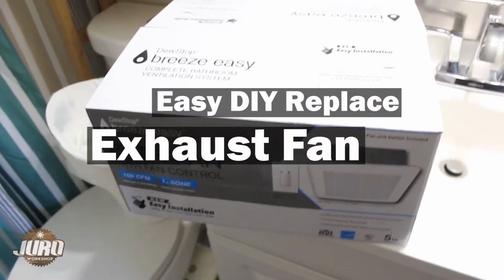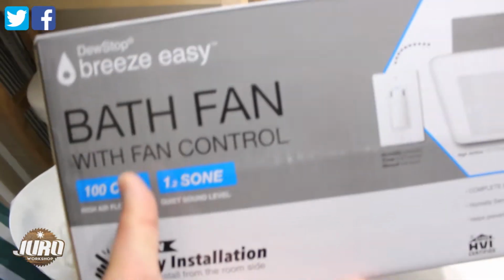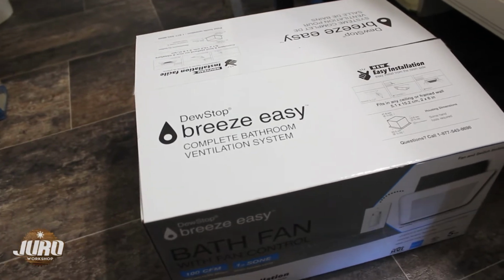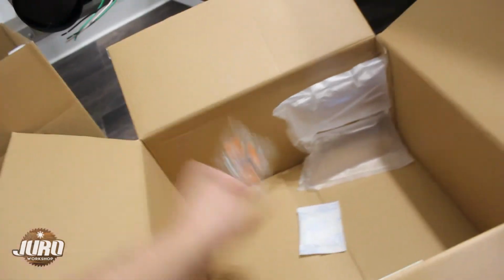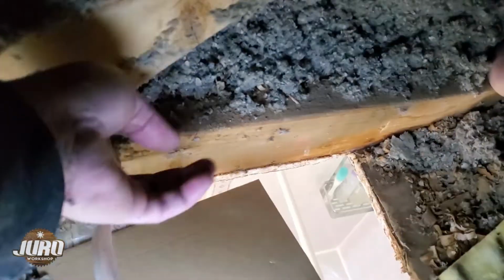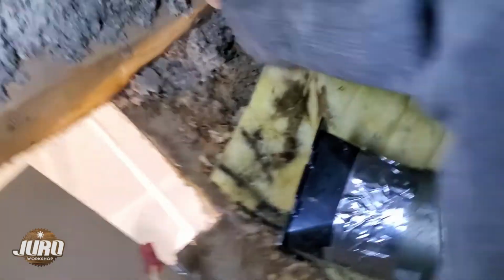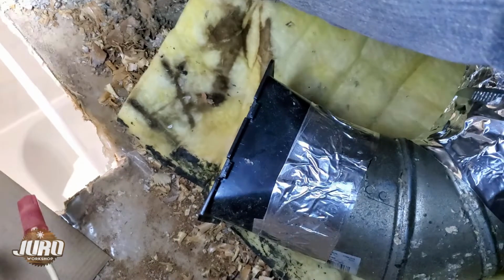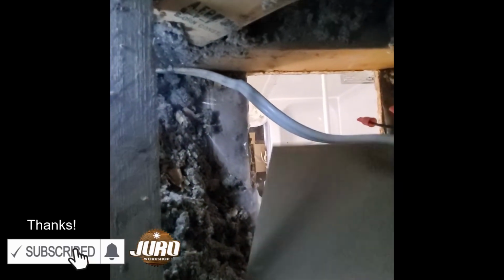Replace Bathroom Exhaust Fan | DIY | JURO Workshop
DewStop Breeze Easy complete bathroom ventilation system
I'll be showing you how I replace my old exhaust fan with new exhaust fan from Costco.

Cheers!
JURO